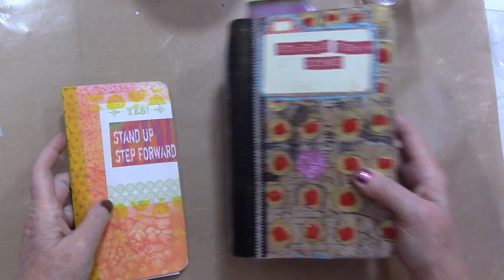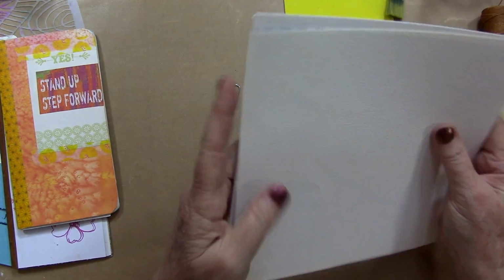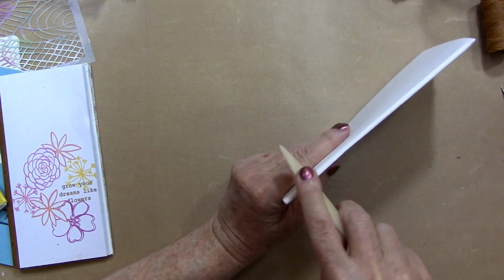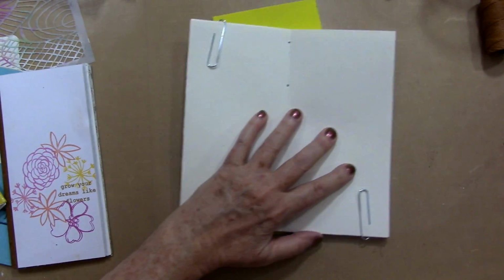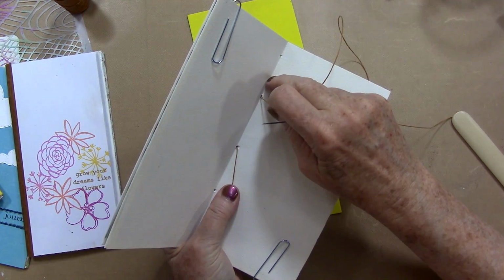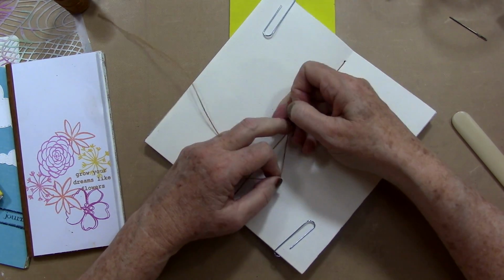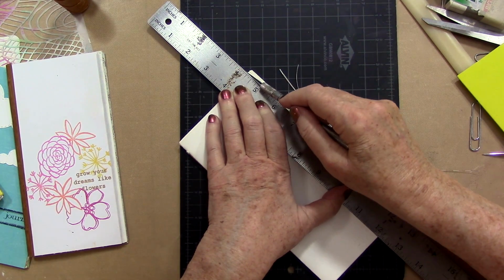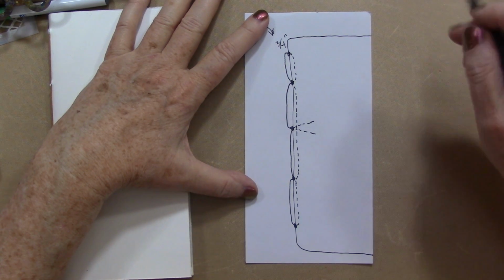Bookbinding: 5 Hole Pamphlet Stitch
Stitch up a little journal that you can take anywhere. See Puddle Jump with your Journal